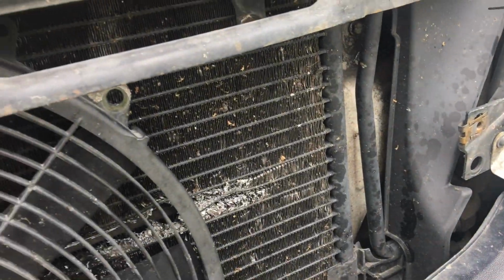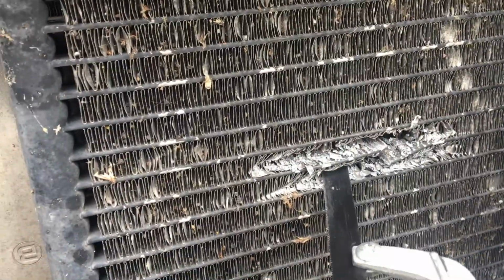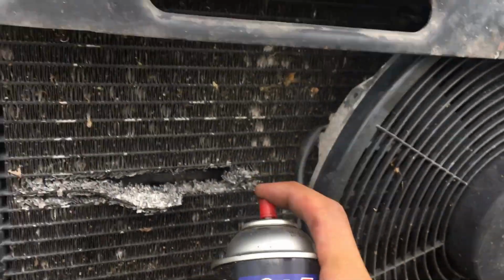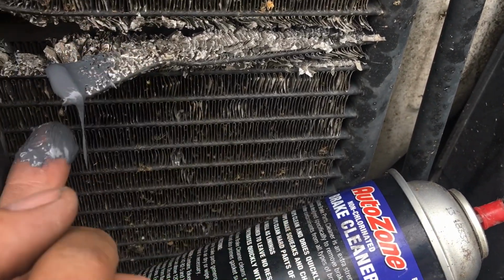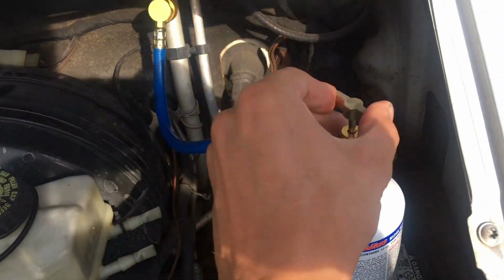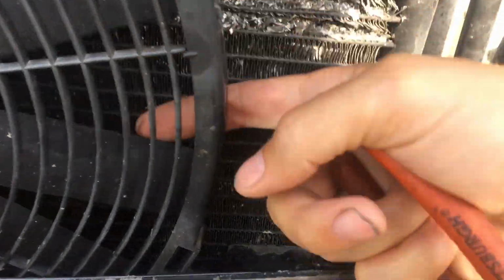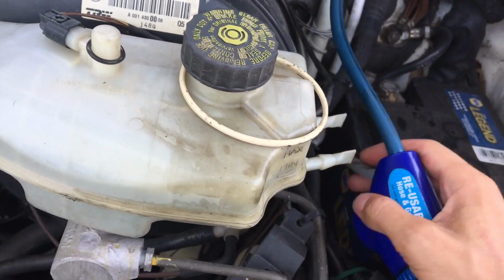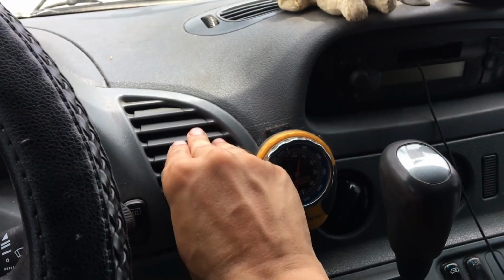how to fix ac condenser with jb weld quick fix (2005 sprinter)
how to fix ac air conditioning condenser with jb weld quick fix (2005 sprinter)